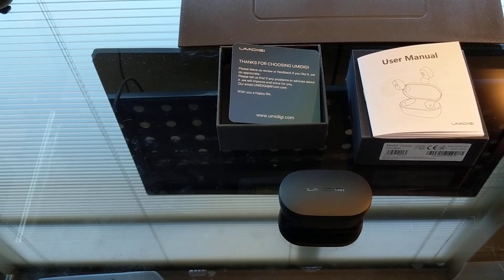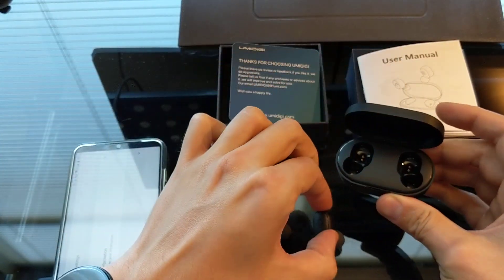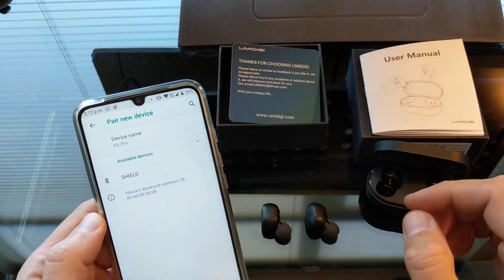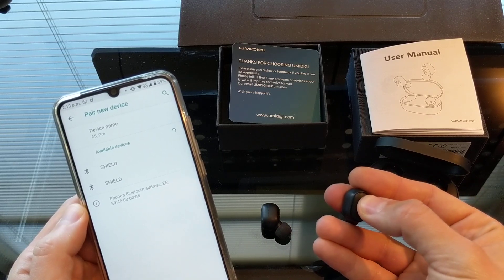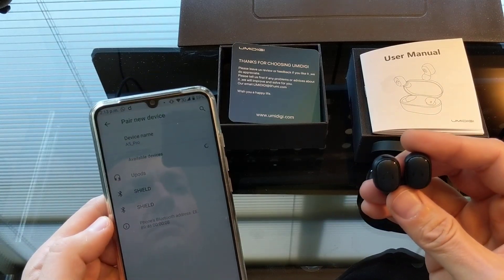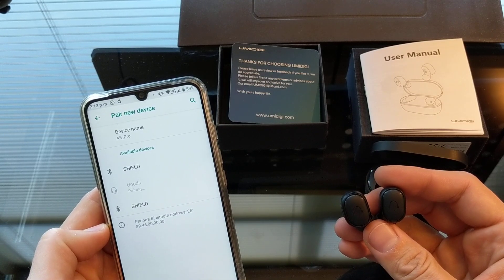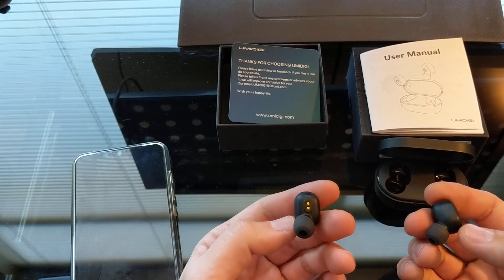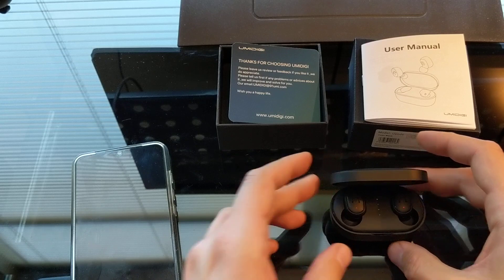Umidigi Upods Setup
Bluetooth setup of the Umidigi Upods